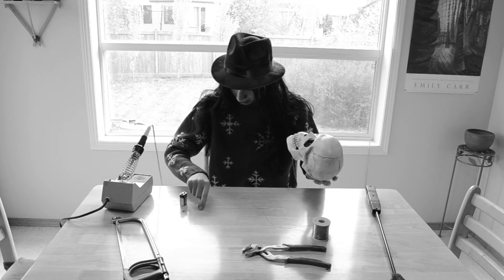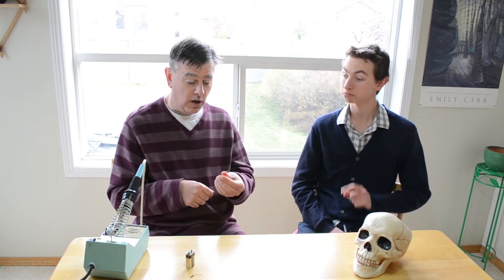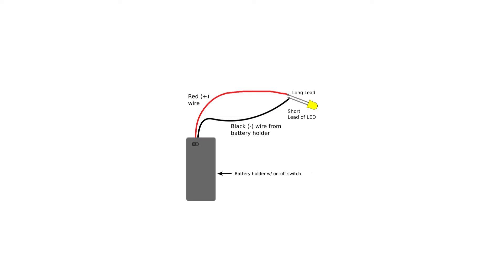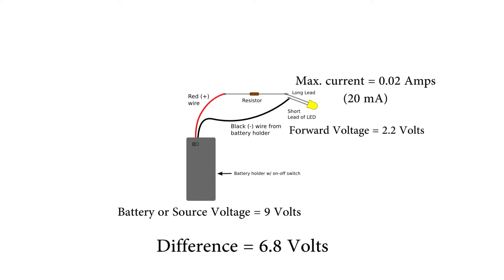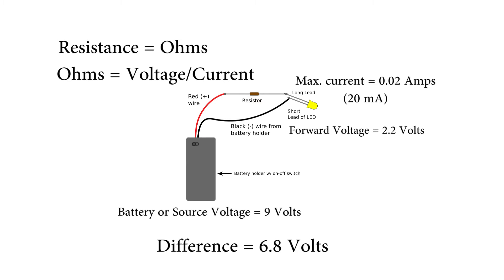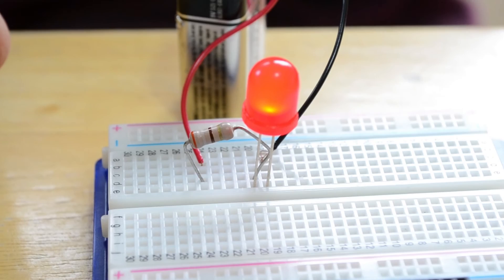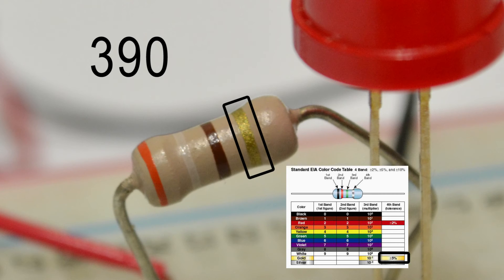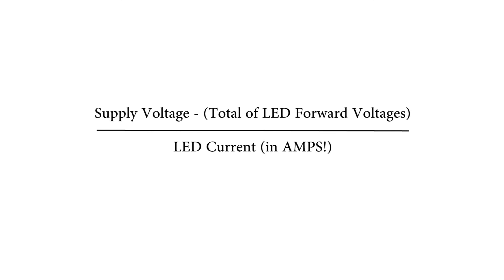Creepy Creations - Electronics Essentials: LED Lunacy (Episode 1)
In this premiere episode of Electronics Essentials, the team at Creepy Creations takes you through all the ins and outs of wiring up LEDs. Included are the basics of what an LED is, how to wire up more than one and, most importantly, how to calculate the resistor needed to properly run everything without cooking your LEDs!